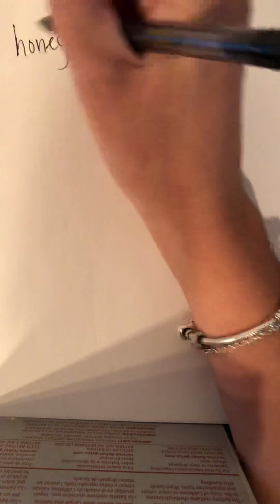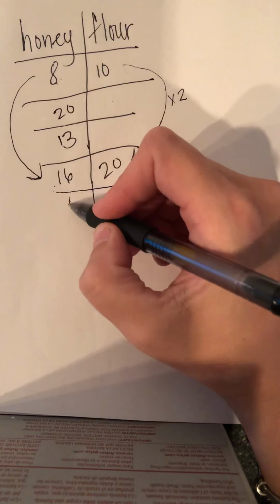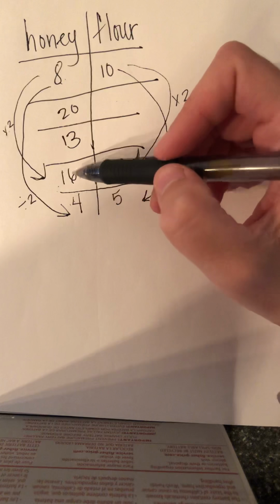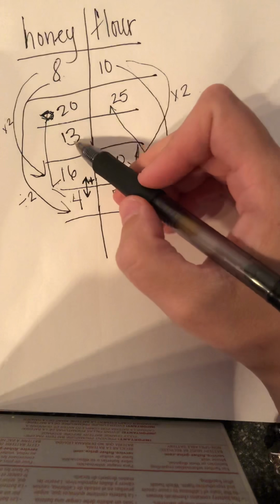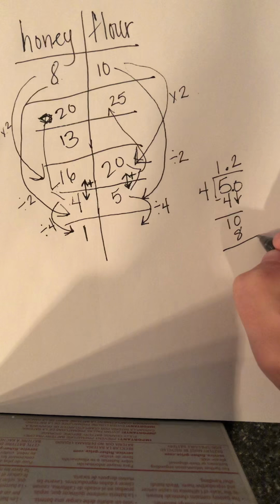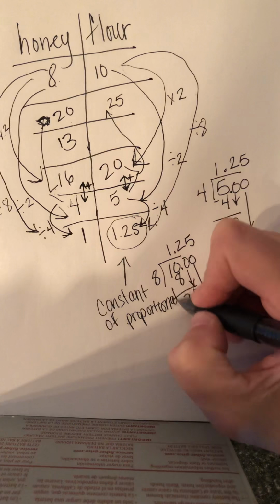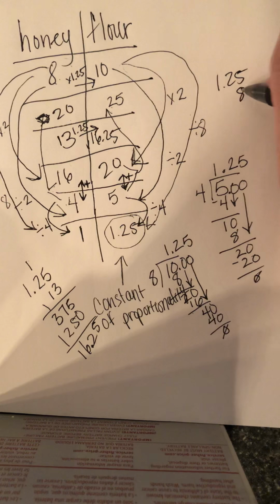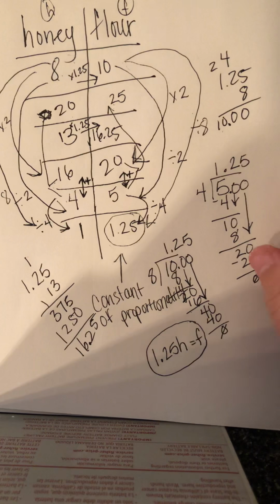Unit 2 Lesson 2 Part 2